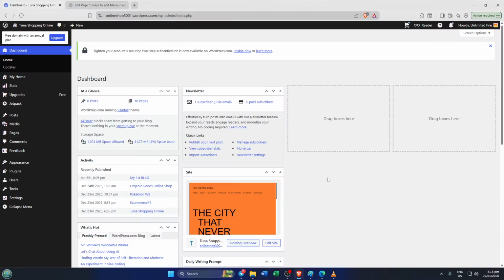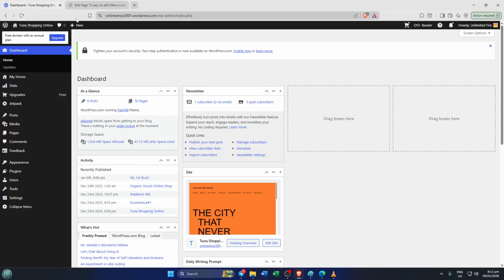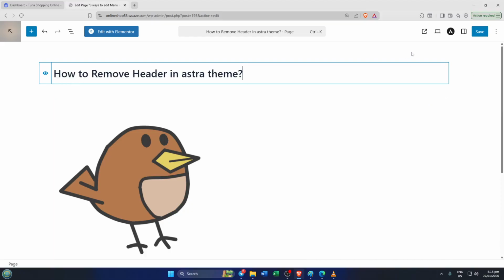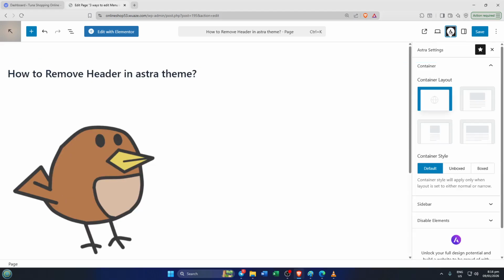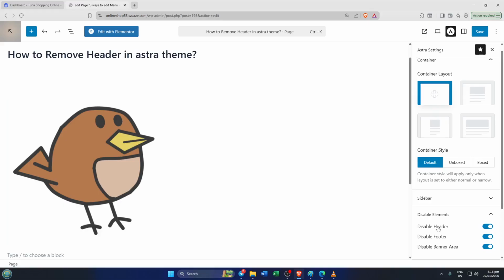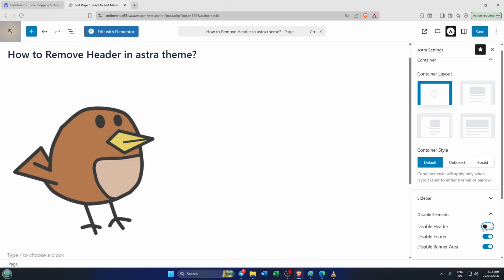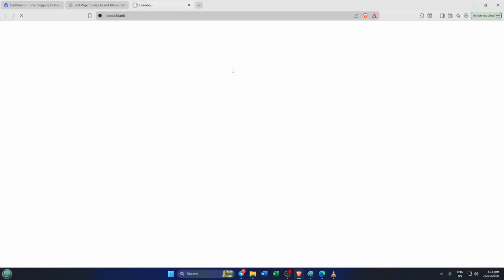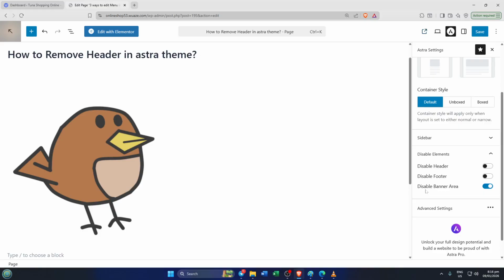How to Remove Header in Astra WordPress Theme in 3 Steps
If you've been struggling to remove Header in Astra WordPress Theme, this video breaks the whole process down into simple, easy-to-follow steps.

In this video, you'll learn how to:

✅ Remove Header in Astra WordPress Theme